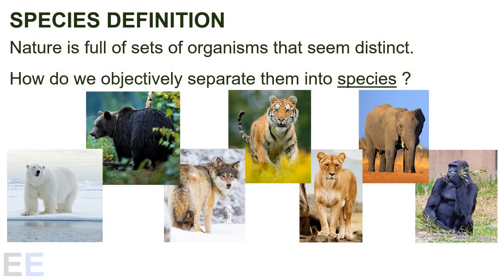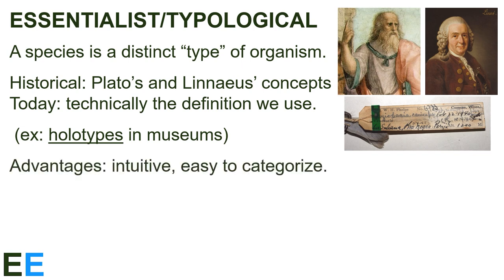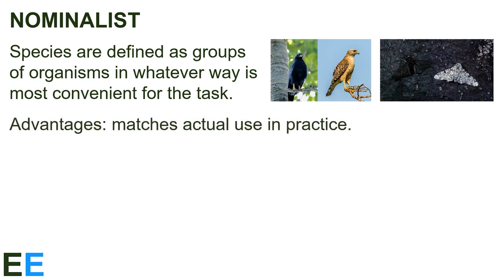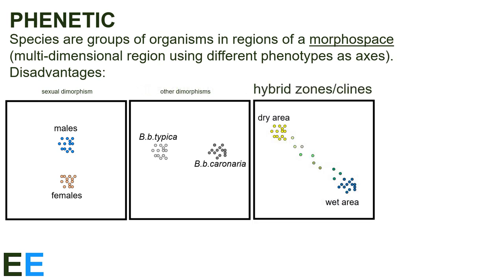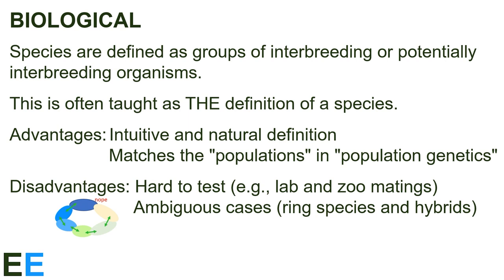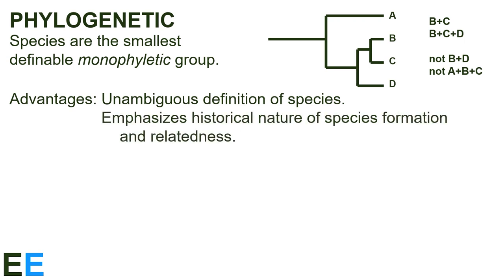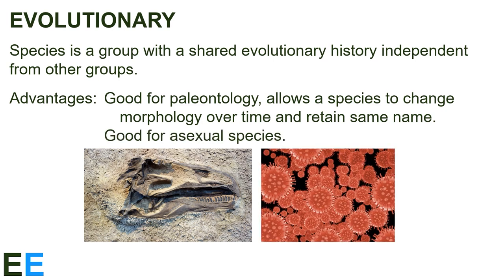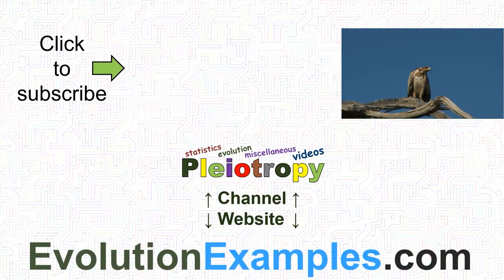Species Definitions | What is a Species?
This video outlines six different species definitions used in biology.
It answers the question: what is a species?

Six different definitions of a species are presented:
(1) The essentialist or typological definition.
(2) The nominalist species concept definition.
(3) The phenetic species concept definition.
(4) The biological species concept definition.
(5) The phylogenetic species concept definition.
(6) The evolutionary species concept definition.

The advantages and disadvantages of each species definition are discussed.

academic citations
Article about hawk hybrids:
Links to the 3 books about speciation:
Species Concepts in Biology
The Species Problem
Species: A History of the Idea

All music and video is believed to be in the public domain, available under a CC-0 or CC-by-SA license, or obtained under paid license from audioblocks.com or videoblocks.com.

Sources/credits for music:
From Audioblocks: Onyx

Sources/credits for video:
From Videoblocks: eagle on branch

image credits

All non-original images are believed to be in the public domain, available under a CC-0 or CC-by-SA license, or obtained under paid license from storyblocks.com. Additional images used under a "fair use" interpretation

Images from storyblocks.com: polar bear, black bear, wolf, tiger, lion, elephant, gorilla, red visruses.
Images from Piqsels: mallard ducks, fossil dinosaur